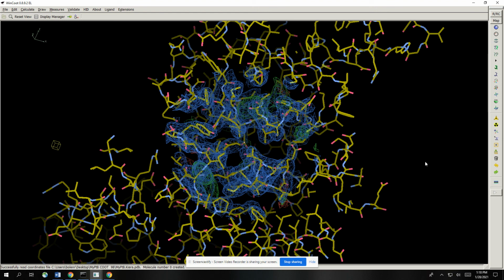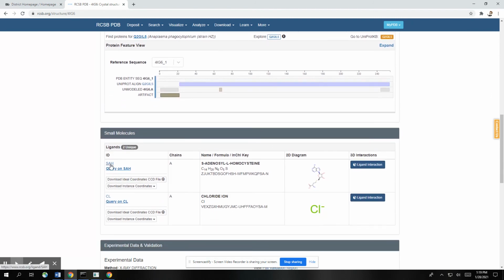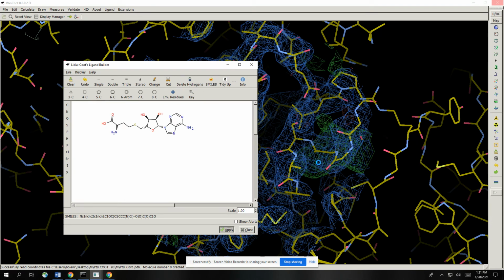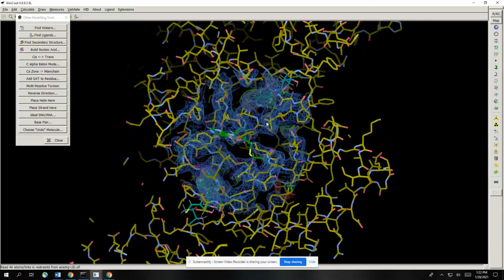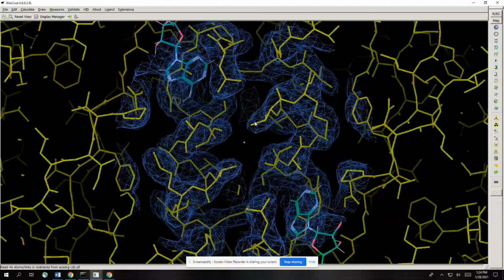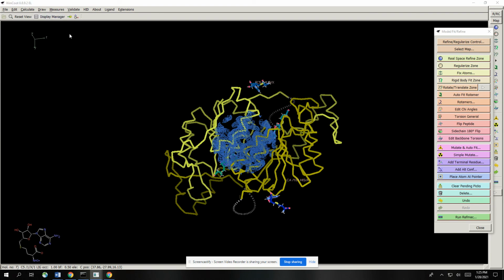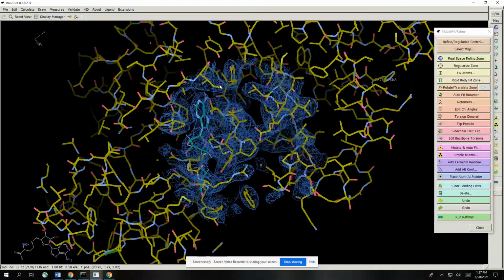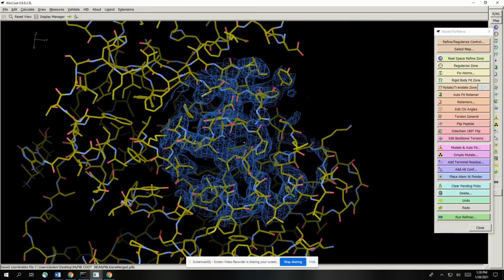COOT Ligand Merge